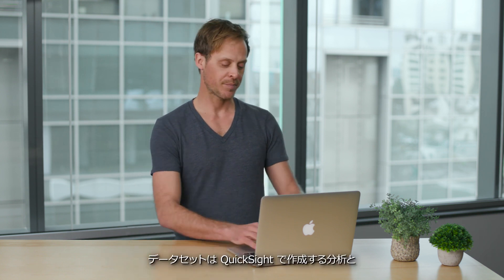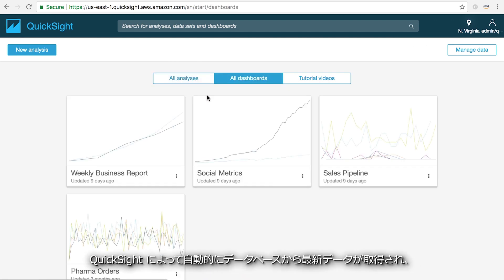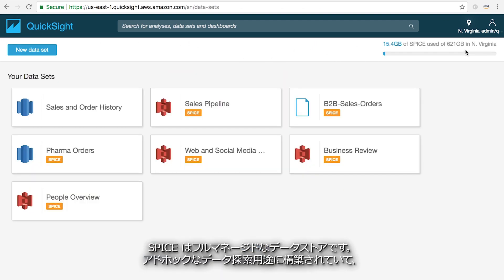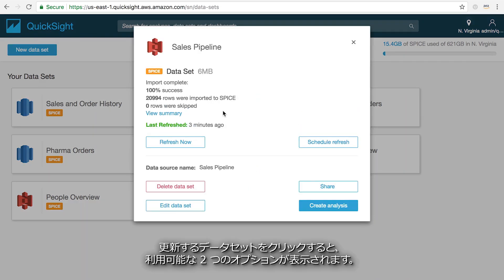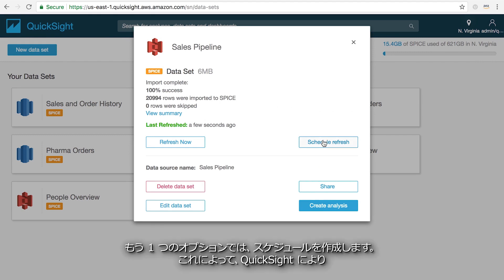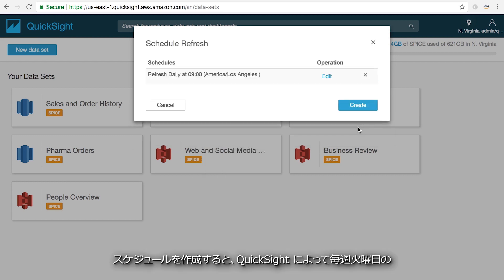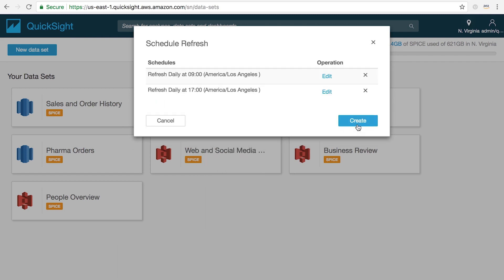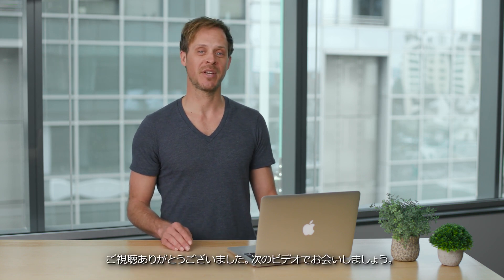Amazon QuickSightにおけるデータの更新方法 | AWS (日本語字幕) (3:23)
Amazon QuickSightにおけるデータの更新方法についてご紹介します。詳細はこちら »